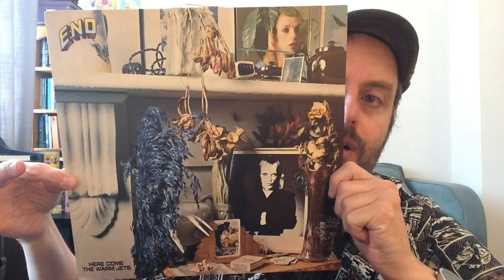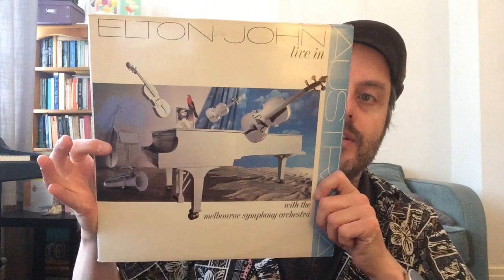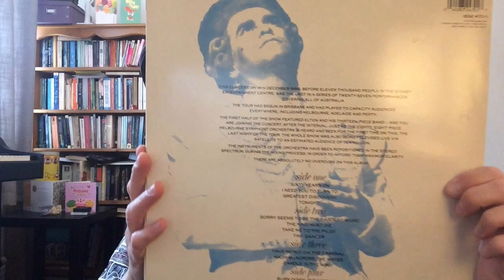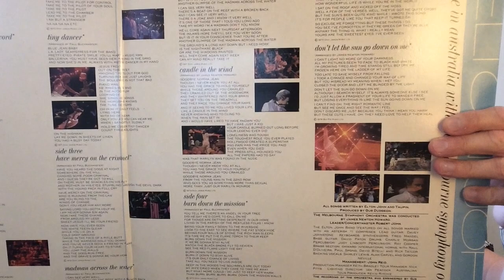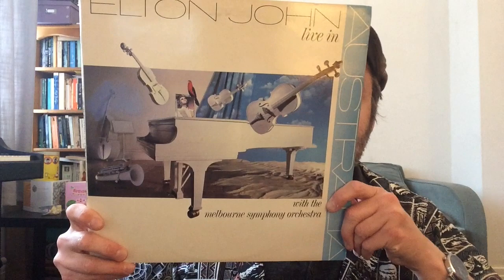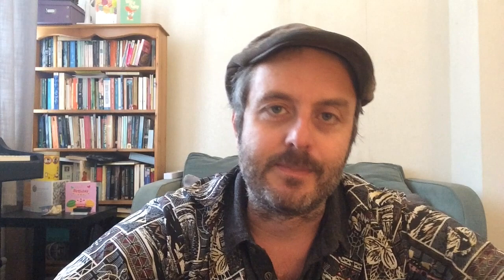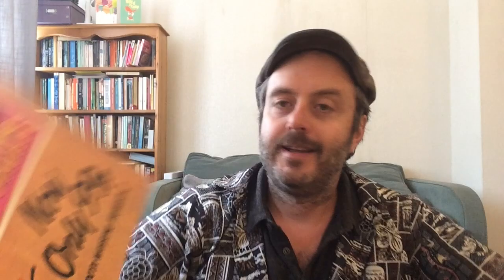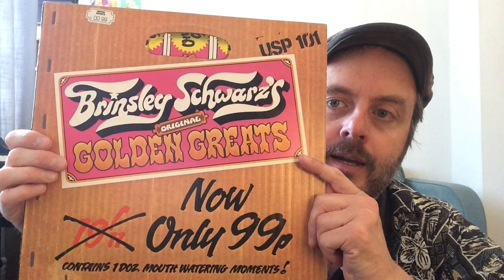Vinyl Finds #68: Classic British Pop'n'Rock From the Good Old Days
Showing records. Again.